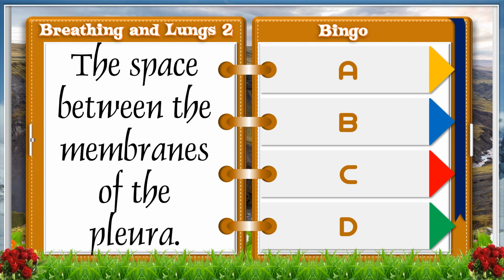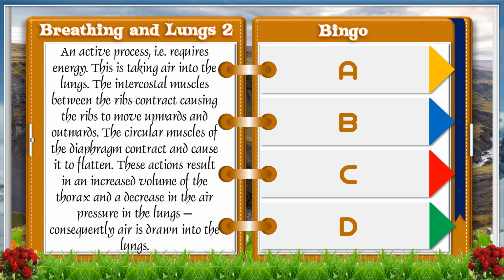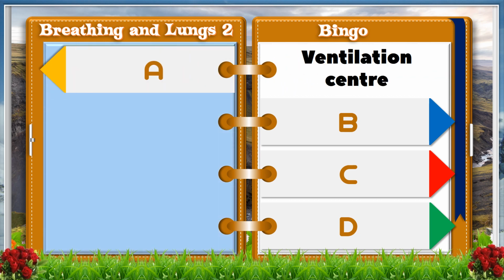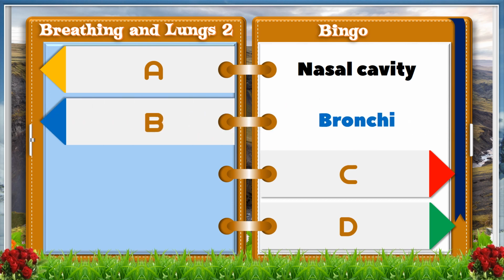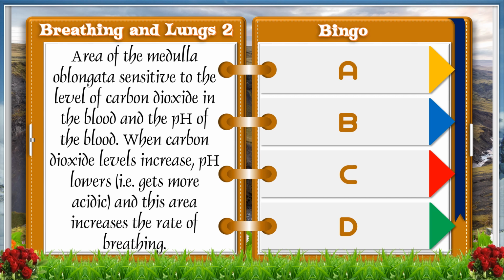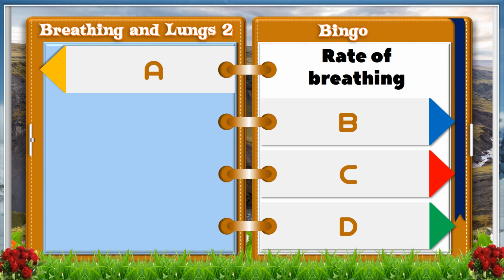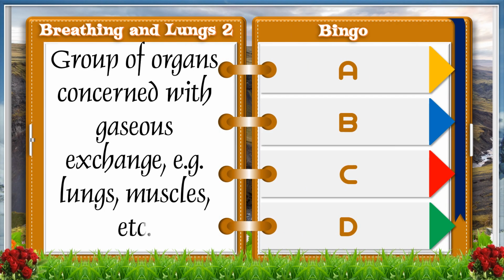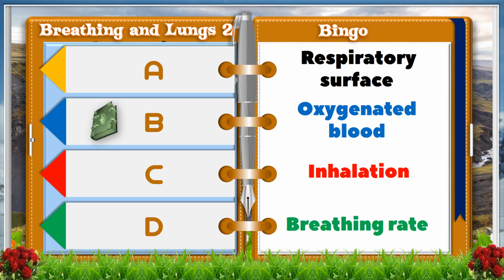Breathing and Lungs 2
A small terminal cavity found at the end of the bronchioles of the lung where gaseous exchange between air and blood takes place.
A common breathing disorder caused by narrowing of the bronchioles of the lungs, with accompanying mucus secretion. This can be brought on by the presence of pollen, house mites, dog and cat dander or vigorous exercise.
Situations or substances that bring about an asthma attack.
The physical process of taking in oxygen (inhalation or inspiration) and giving out of carbon dioxide and water vapour to the air (exhalation or expiration). It is also called external respiration.